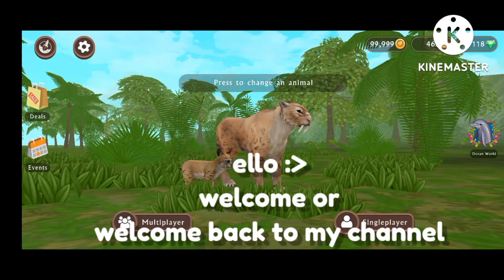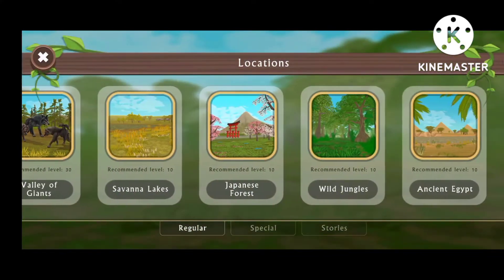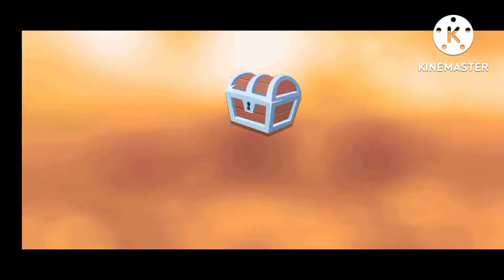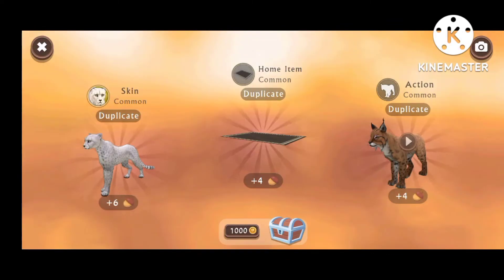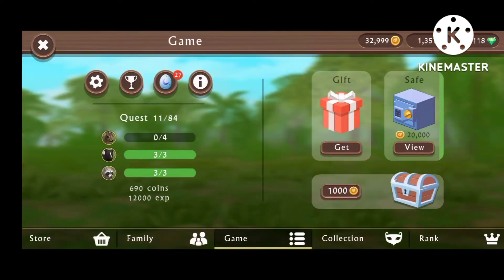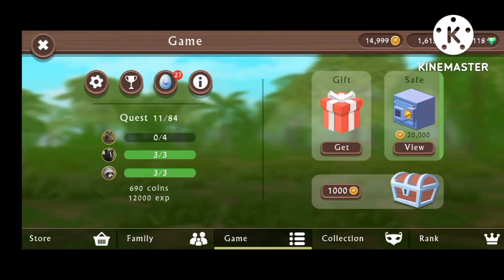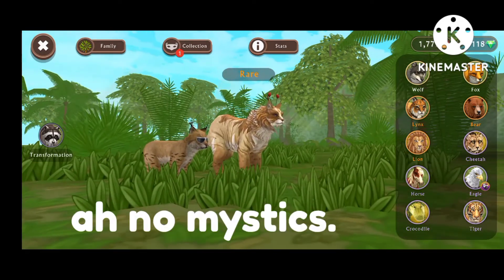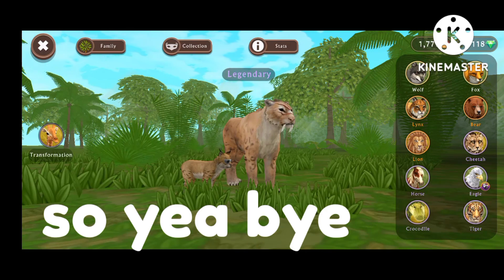WildCraft: Opening 100 Chests !